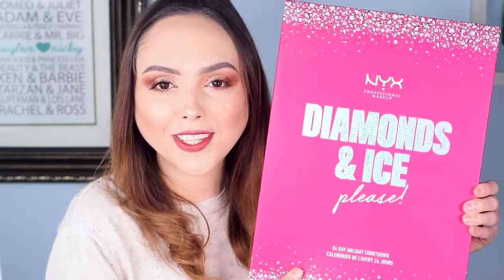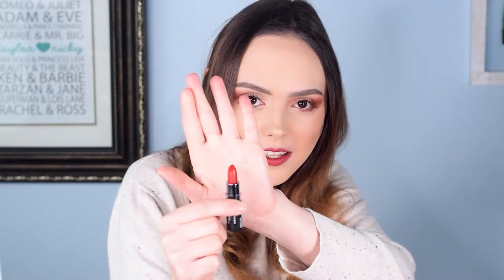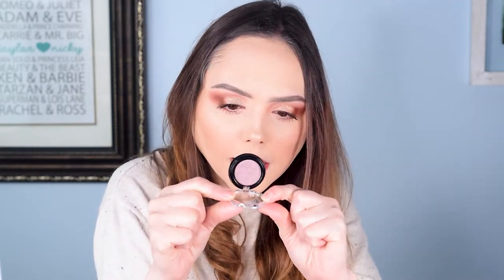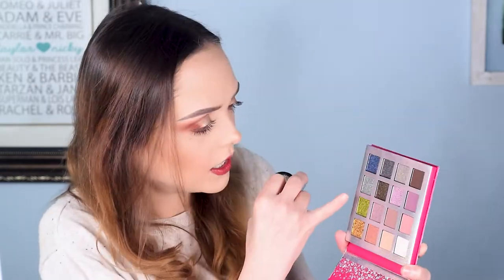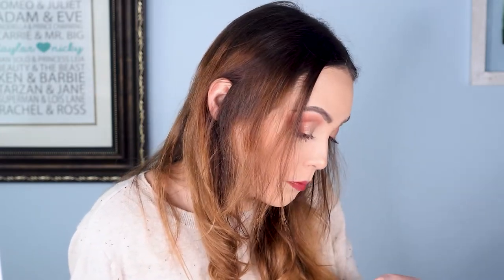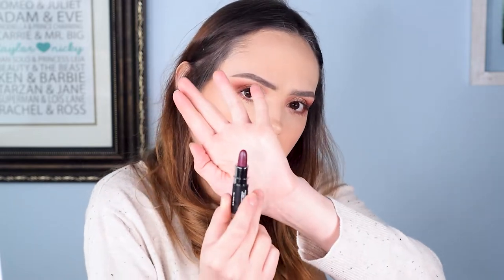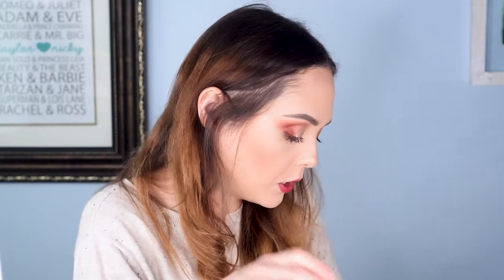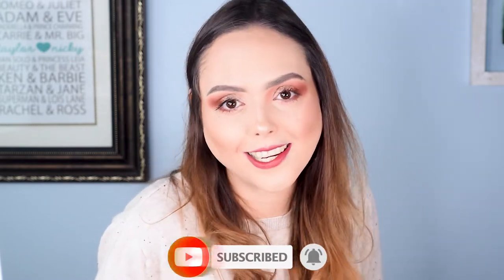Diamond & NICE or Nothing But Coal?! | Unboxing the NYX 2020 24 Day Advent Calendar!